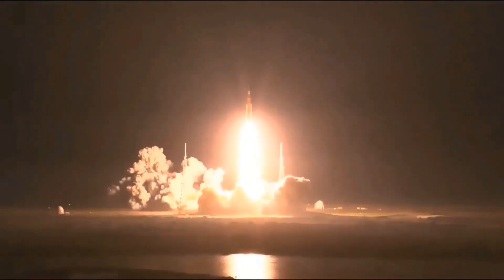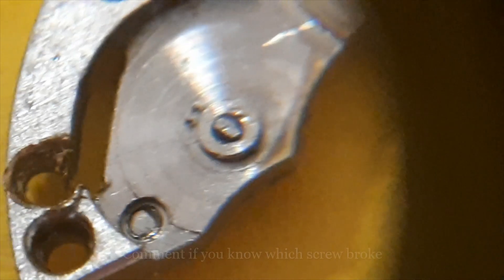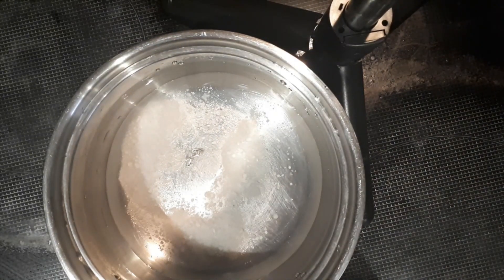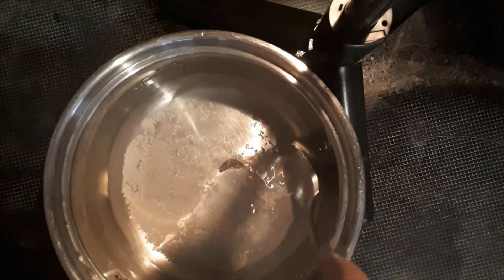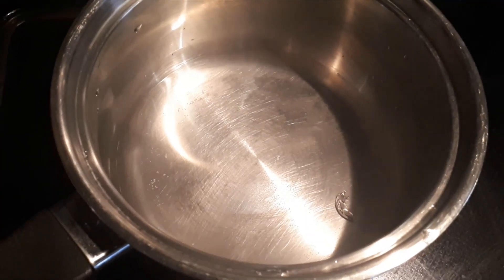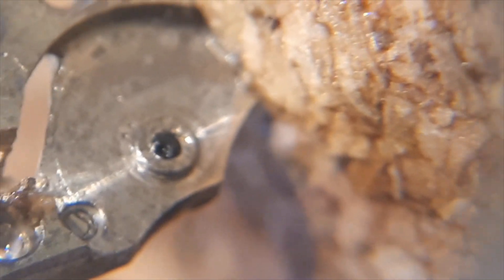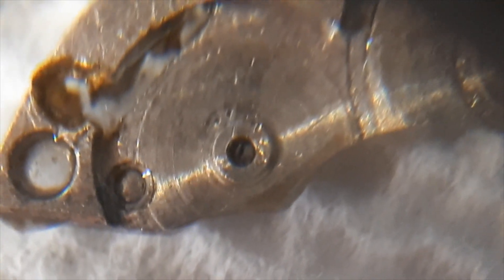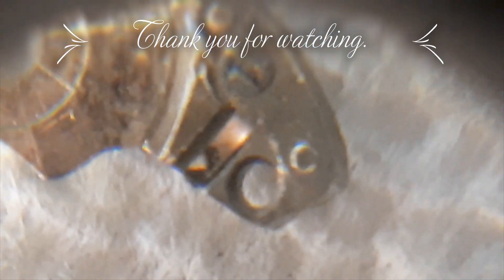Removing a Broken Screw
This short video explores to use of the alum to remove a broken screw in a watch movement. Alum is  a type of chemical compound, usually a hydrated double sulfate salt of aluminium with the general formula XAl(SO
‎Potassium alum · ‎Aluminium sulfate · ‎Ammonium alum · ‎Sodium alum